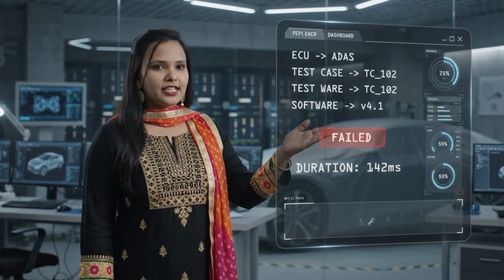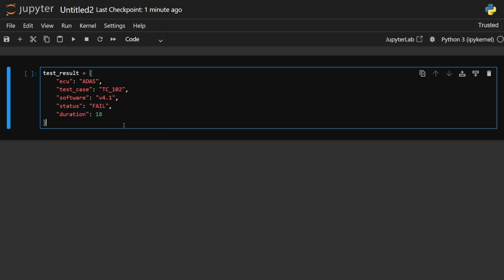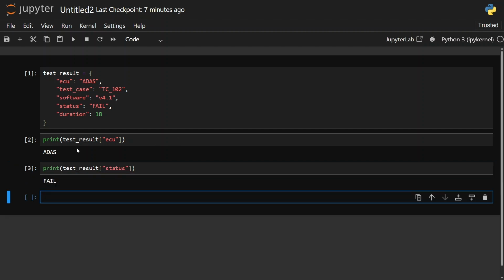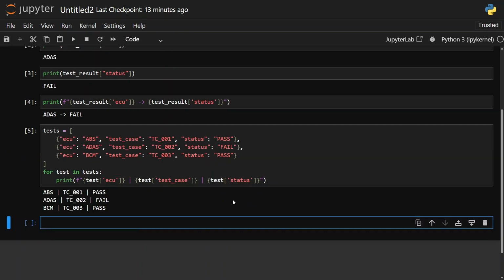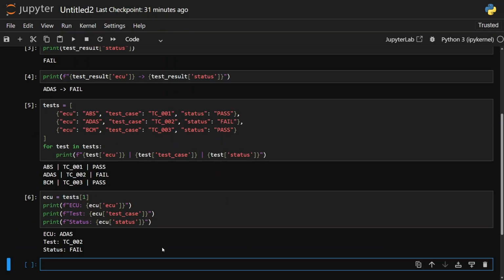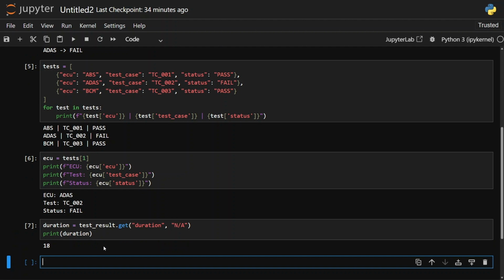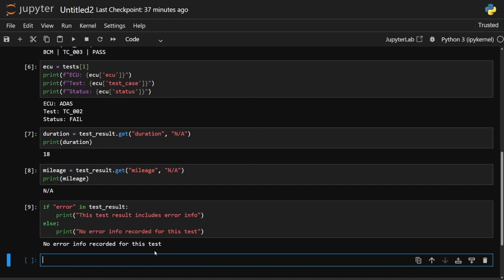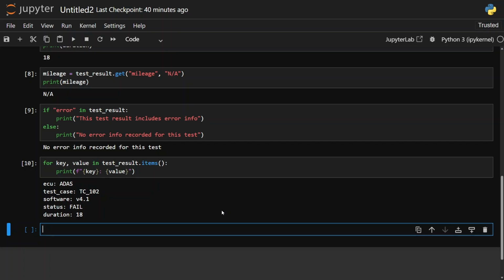Dictionaries in Python for Automotive Engineers | Day 3/40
Day 3 of the 40-Day Python + AI for Automotive Engineers Challenge.

Look at a real automotive test result: ECU, test case, software version, status, duration, error. That's a lot of related information sitting in one place. Today we learn how Python keeps it all together using a dictionary.

Then we combine dictionaries with what we learned on Day 2, lists and loops, to build an ECU Information Database: multiple structured test records, each one self-describing, each one searchable by name instead of position.

We also go a level deeper: how to safely handle a key that might not exist using .get(), how to check whether a key is present at all with in, and how to loop through every key and value in a dictionary at once with .items().

No isolated coding exercises. Every concept builds directly on the one before it.

0:00 Introduction
0:20 Dictionaries
1:11 Accessing data by key
1:56 Build: ECU Information Database
2:43 Why this matters
3:41 Handling missing keys safely with .get()
4:21 Checking if a key exists with in
4:57 Looping with .items()
5:38 Recap
5:44 What's next: Conditions
5:51 Outro

Python Fundamentals → Python Automation → AI Fundamentals → AI + Python → AI + Automotive → Automotive AI Projects